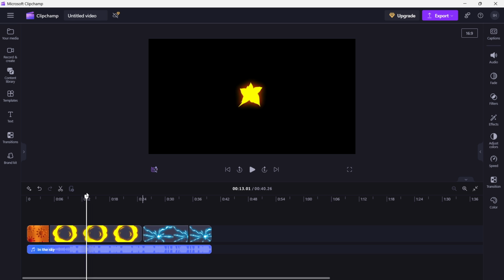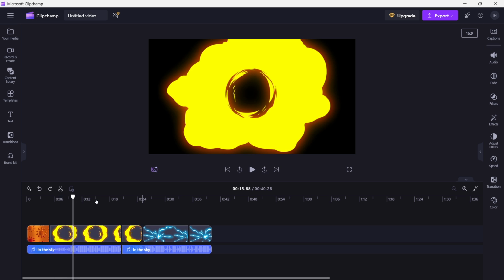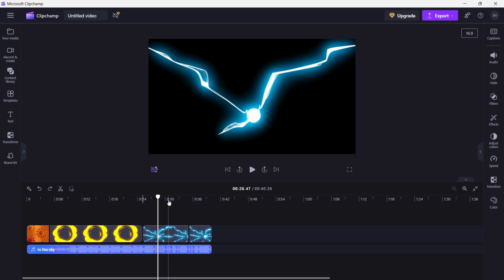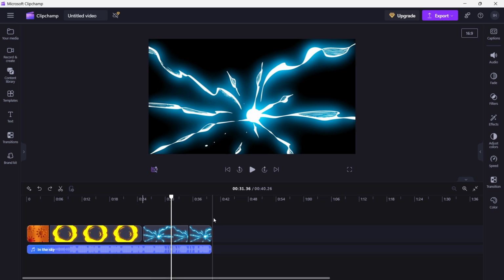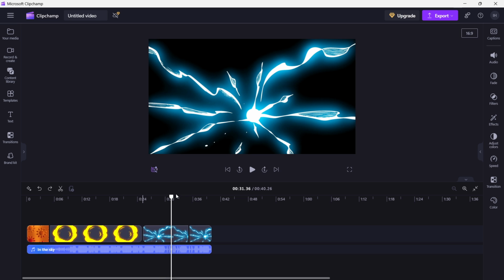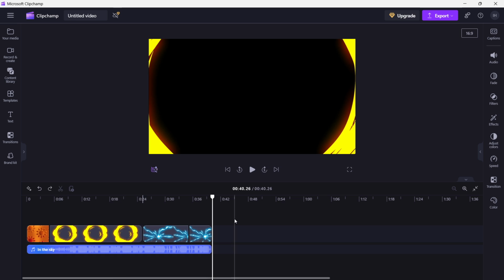How To FIX Clipchamp EXPORT Not Working (FULL GUIDE 2026)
In this video, I'll show yo uhow to fix Clipchamp Export Not Working in 2026. This is a full guide on how to solve Clipchamp export error easily.

In case you've been trying to fix climchamp export issue, this is the video you need to see!